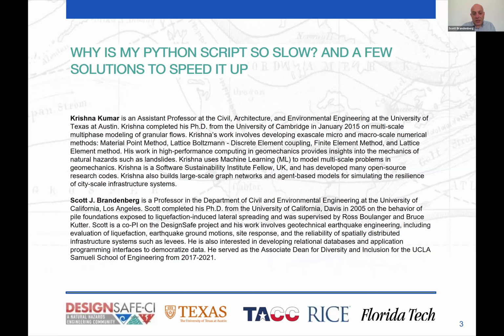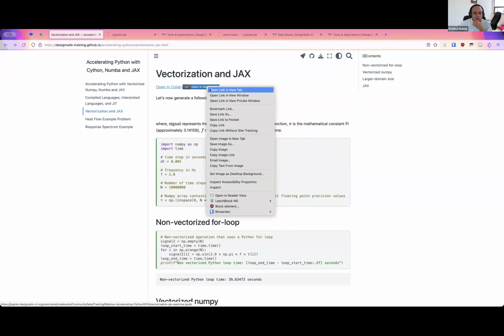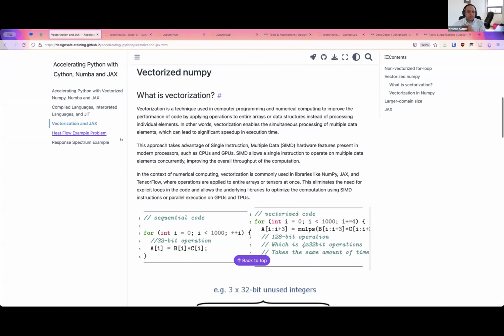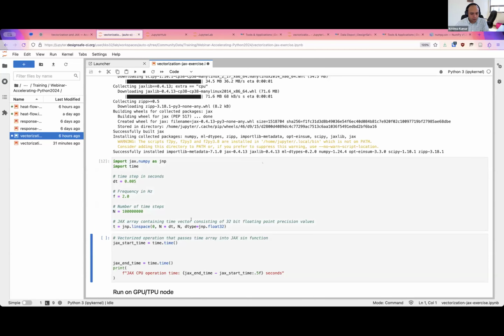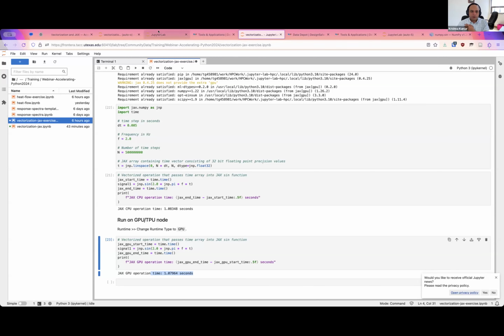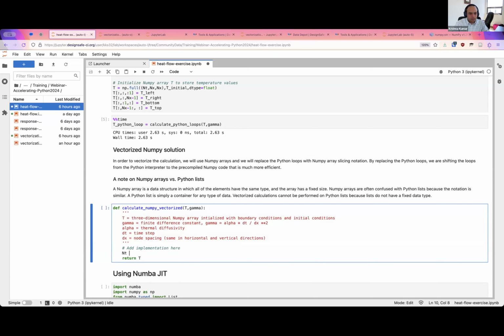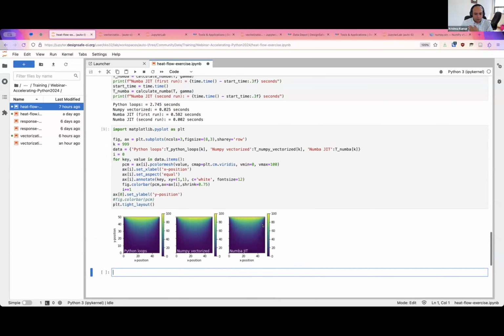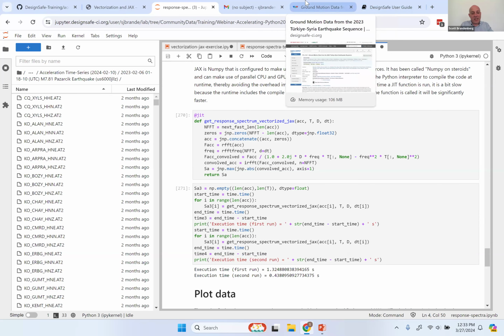Why Is My Python Script So Slow? (and a few solutions to speed it up) | March 27, 2024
Python is a popular programming language in natural hazards engineering research because it is free and open-source, and has a plethora of powerful packages for handling our community’s computing needs. However, Python is an interpreted language and is inherently slower and less efficient than compiled languages like Fortran, C, and C++. As a result, many scripts written in Python, particularly those involving loops, can run significantly faster with a few minor modifications.

This webinar will demonstrate how vectorized calculations using Numpy arrays are significantly faster than the same operations coded in Python. We will demonstrate how to use just in time (JIT) compilation and JAX (Numpy on steroids) to accelerate Python, particularly using GPU’s. Demonstrations will directly access DesignSafe published datasets.

Presenters

Krishna Kumar is an Assistant Professor at the Civil, Architecture, and Environmental Engineering at the University of Texas at Austin. Krishna completed his Ph.D. from the University of Cambridge in January 2015 on multi-scale multiphase modeling of granular flows. Krishnas work involves developing exascale micro and macro-scale numerical methods: Material Point Method, Lattice Boltzmann - Discrete Element coupling, Finite Element Method, and Lattice Element method. His work in high-performance computing in geomechanics provides insights into the mechanics of natural hazards such as landslides. Krishna uses Machine Learning (ML) to model multi-scale problems in geomechanics. Krishna is a Software Sustainability Institute Fellow, UK, and has developed many open-source research codes. Krishna also builds large-scale graph networks and agent-based models for simulating the resilience of city-scale infrastructure systems.

Scott J. Brandenberg is a Professor in the Department of Civil and Environmental Engineering at the University of California, Los Angeles. Scott completed his Ph.D. from the University of California, Davis in 2005 on the behavior of pile foundations exposed to liquefaction-induced lateral spreading and was supervised by Ross Boulanger and Bruce Kutter. Scott is a co-PI on the DesignSafe project and his work involves geotechnical earthquake engineering, including evaluation of liquefaction, earthquake ground motions, site response, and the reliability of spatially distributed infrastructure systems such as levees. He is also interested in developing relational databases and application programming interfaces to democratize data. He served as the Associate Dean for Diversity and Inclusion for the UCLA Samueli School of Engineering from 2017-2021.